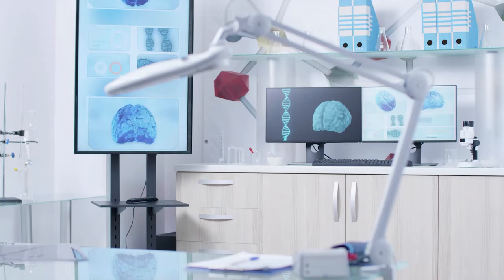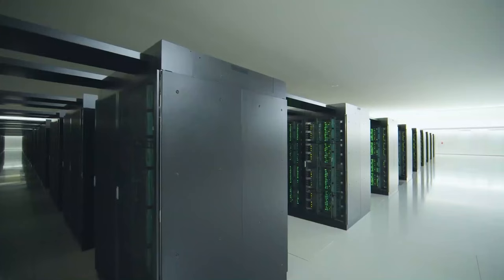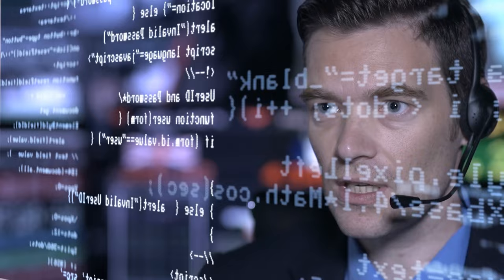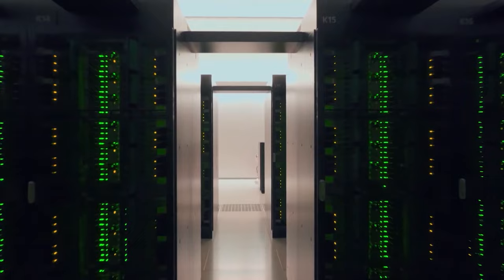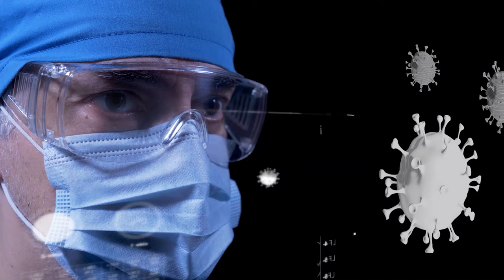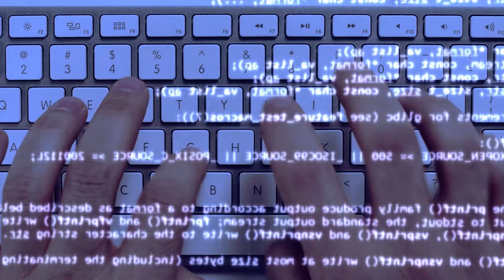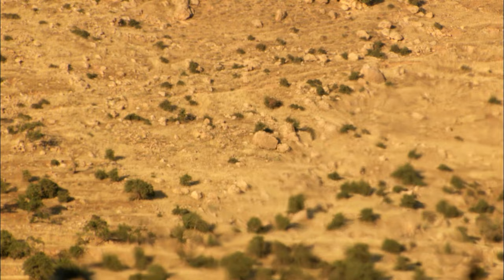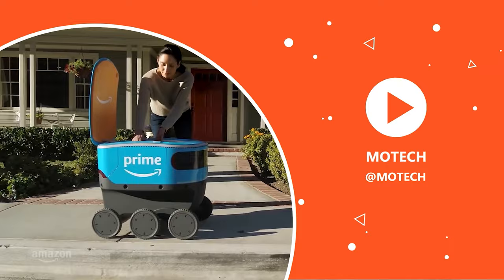Meet The World's Most Powerful Supercomputer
What is the world's most powerful supercomputer? The answer might surprise you, as it is neither a colossal scientific research centre nor an organism that has been named after a real or fictional character. It's actually one of the world's first commercial supermachines developed by US companies, AI product companies, and Silicon Valley giant NVIDIA. So what makes this machine so special? Keep watching to find out more about the power of Fugaku in this video! Welcome back to our channel, If you haven’t already, make sure to hit that subscribe button and ring the bell, so that you get notified every time we upload a new video!